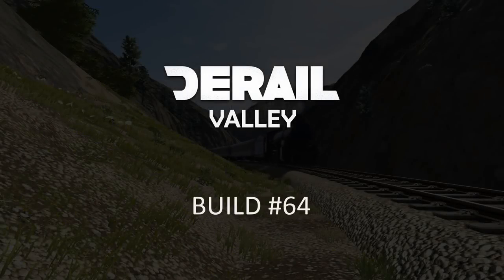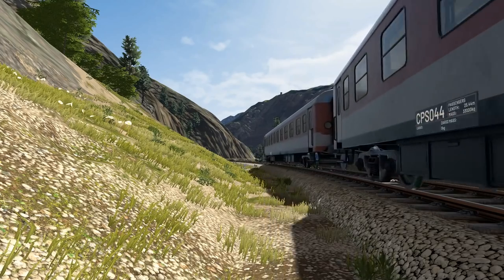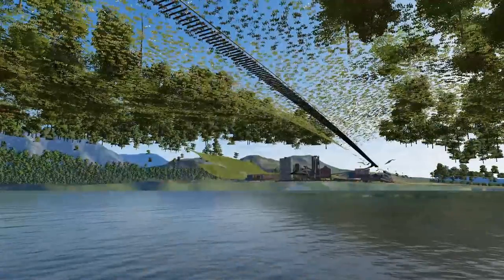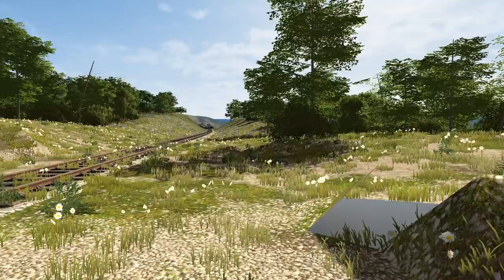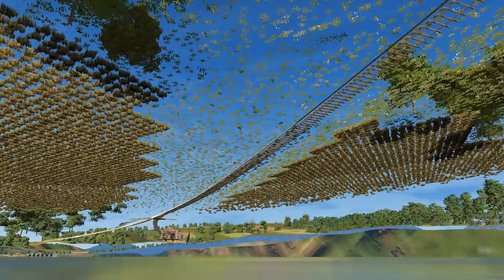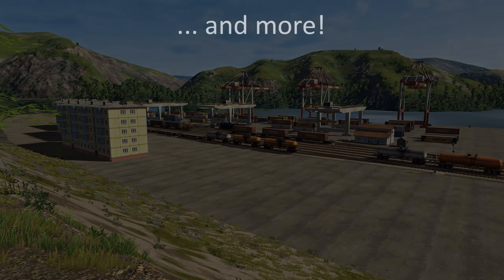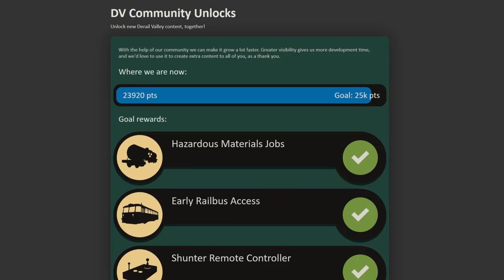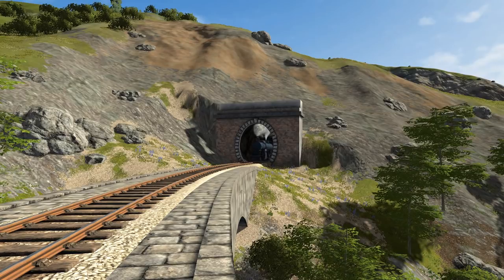Derail Valley #64 - Continual save-game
Save-game now includes jobs and trains, letting you continue from where you left off!

Derail Valley is a highly immersive train driving simulator, letting you drive trains with your own hands! Deliver a variety of cargo between industries in a vast open world. Earn money, buy new locomotives and try to stay on the tracks!

We are a small team of experienced enthusiasts for game development, technology and vehicles.

The project is financed by the Innovation Fund from the budget of the Republic of Serbia from the division of the Ministry of Education, Science and Technological Development, through the Serbia Competitiveness and Jobs Project (loan agreement with the World Bank).